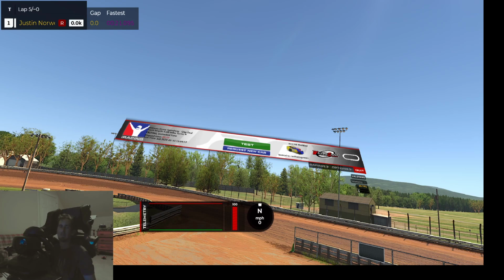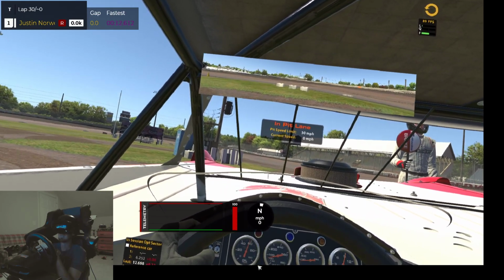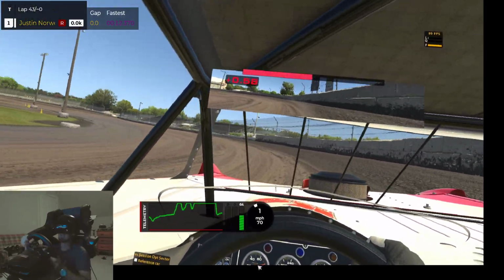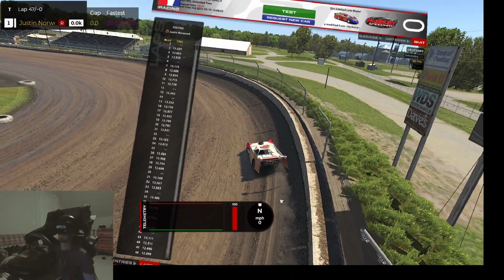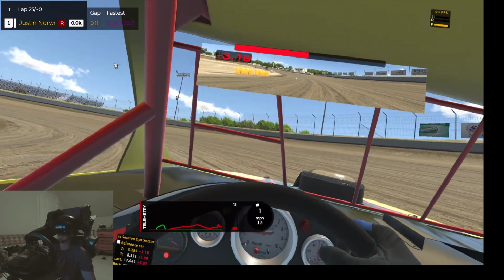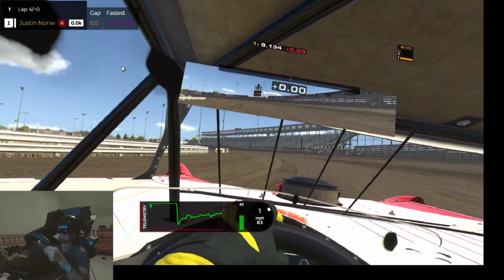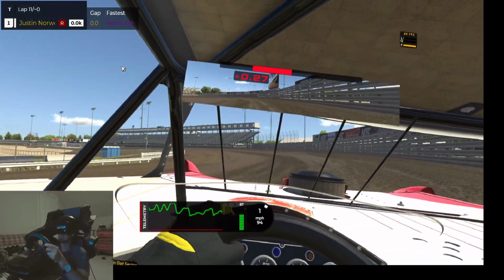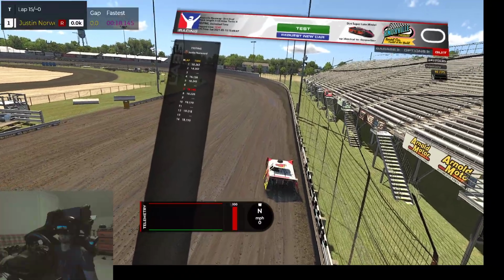iRacing Dirt Fixed Series Qualifying Guides - 358 Modified- Limited LM -UMP Modified - Super LM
iRacing Dirt Fixed Series Qualifying Guides - 358 Modified at Williams Grove - Limited Late Model at Fairbury  -UMP Modified at Limaland - Super Late Model at Knoxville - Good Luck!